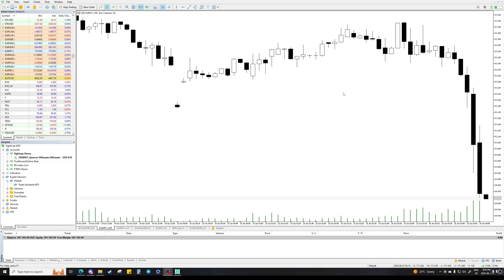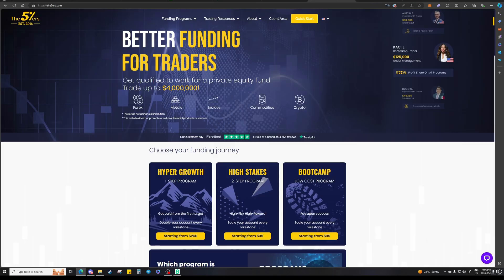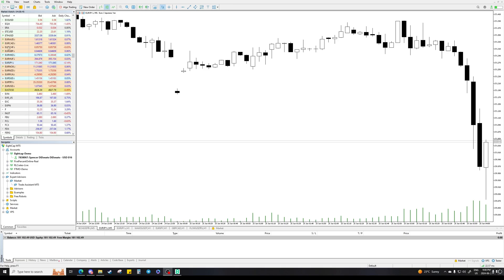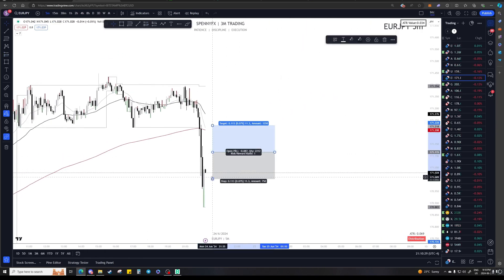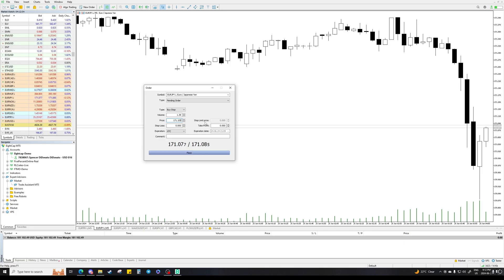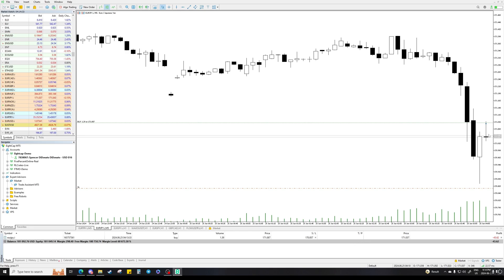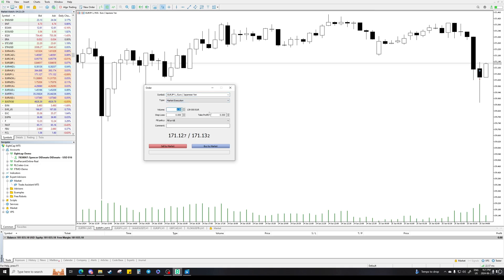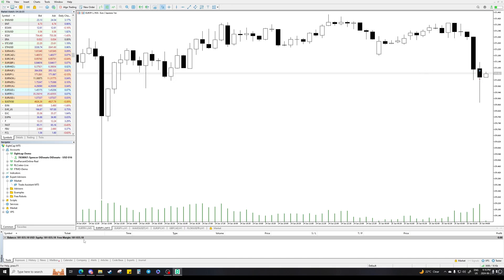How to Trade on mt5 - 3M Trading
Going over how to open an account and trade on mt5, and how to use all the lot size/position size calculators.